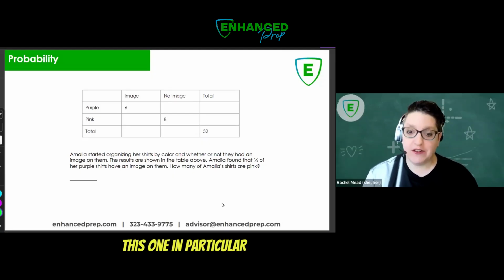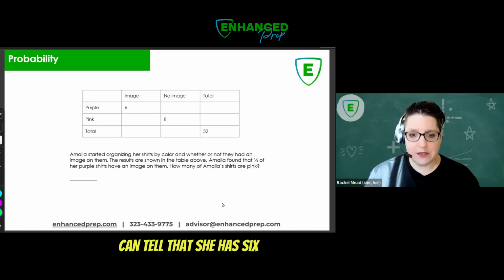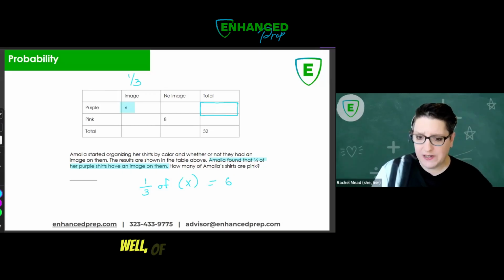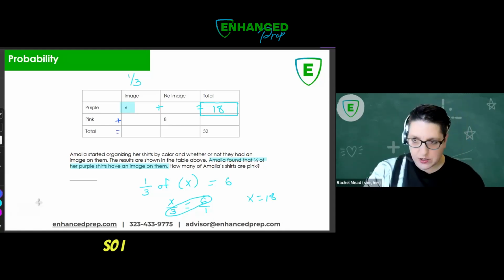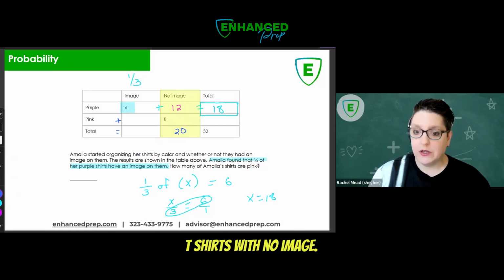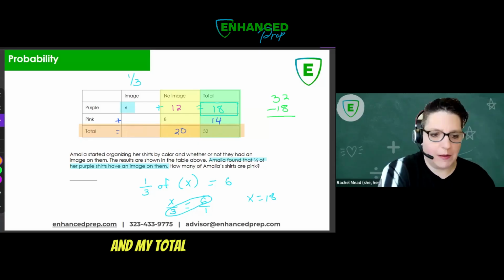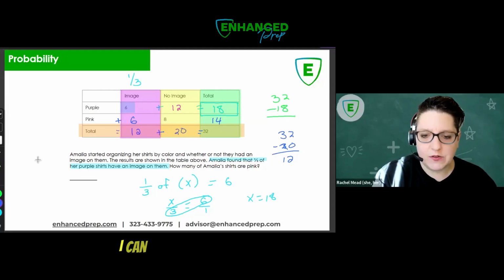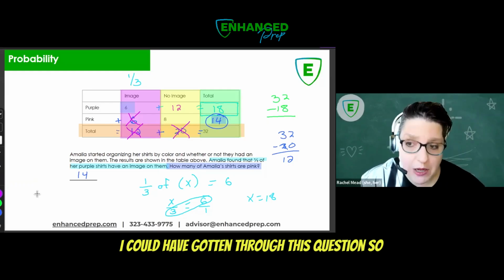Why Doing Less Math Can Lead to Better SAT Probability Results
Unlock the secret to solving complex SAT probability questions faster—and with greater confidence. This episode reveals how to cut through the distractions and focus on what truly matters, helping you identify key data points in minutes instead of hours.

Rachel Mead, founder of EnhancePrep, walks through a challenging free-response SAT math problem involving probability and two-way tables. She shows exactly how to interpret tricky data, leverage simple equations, and avoid common pitfalls that trip up even top students. You'll discover how a single piece of information—like one-third of purple shirts having images—can clarify the entire problem, saving you time and mental energy.

We break down:

How to set up equations directly from complex word problems
The importance of cross-multiplying to find unknown totals efficiently
How to interpret table data to make quick, accurate inferences
The subtle signs that tell you when you can stop doing unnecessary calculations
Why focusing on what the question is really asking speeds up your process and boosts accuracy
Ignoring these strategies can cause you to spend precious minutes on calculations that don’t matter, increasing stress on test day. Mastering this approach transforms a daunting problem into a straightforward puzzle, giving you a competitive edge.

This episode is perfect for SAT students striving to elevate their math scores, educators seeking effective teaching tactics, and anyone who wants to streamline their problem-solving process without sacrificing accuracy. Get ready to see SAT questions in a new light—and to conquer them with clarity and confidence.

Rachel Mead is president of EnhancePrep, known for transforming students into confident test-takers through practical, evidence-based strategies.